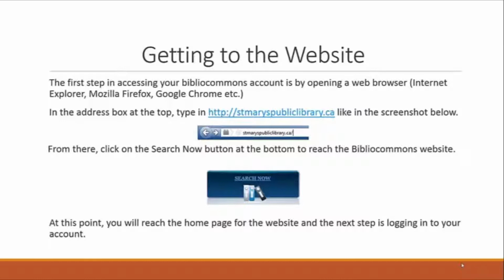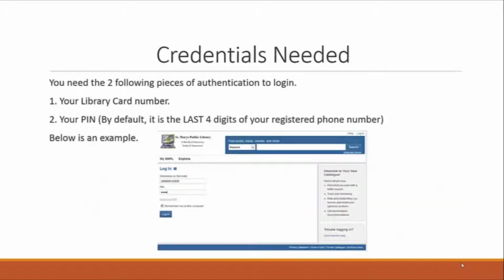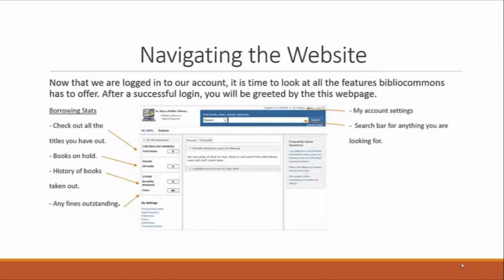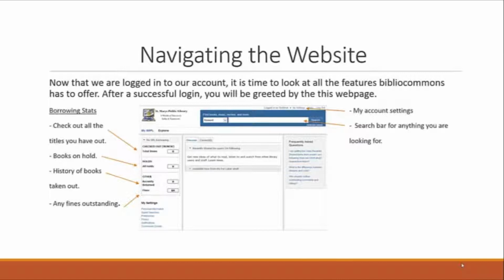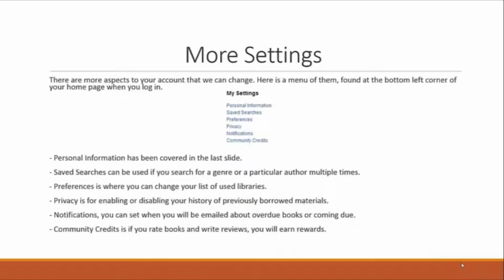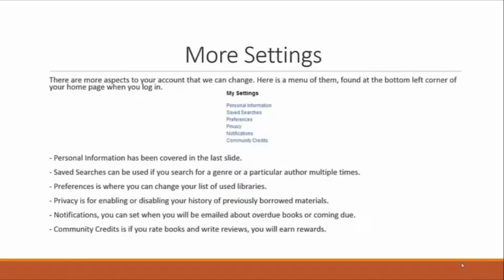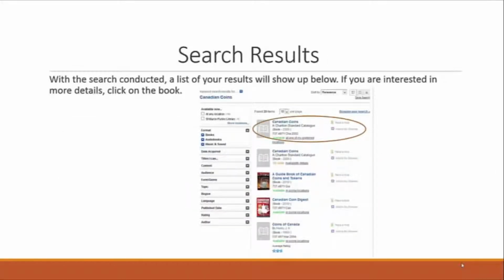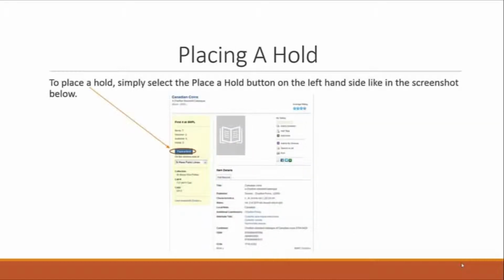Accessing Your Bibliocommons Account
How to access your library account from home.